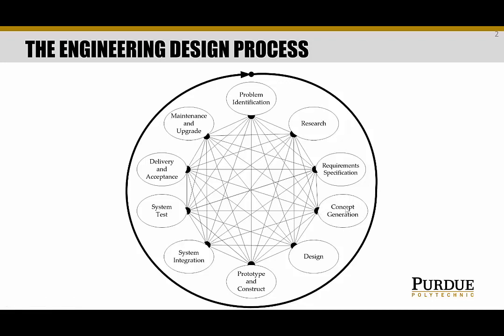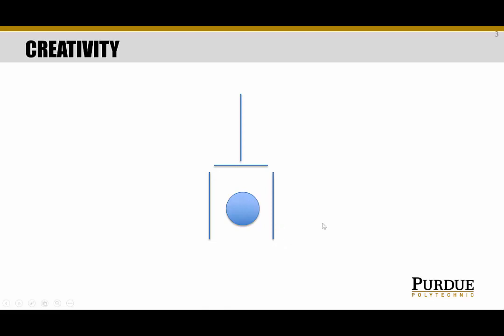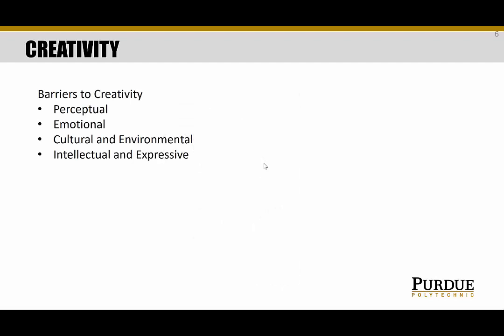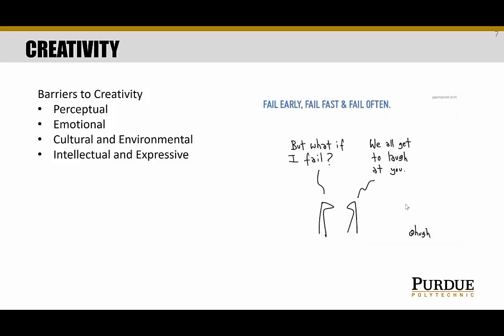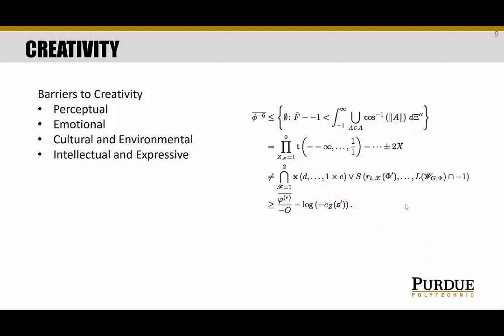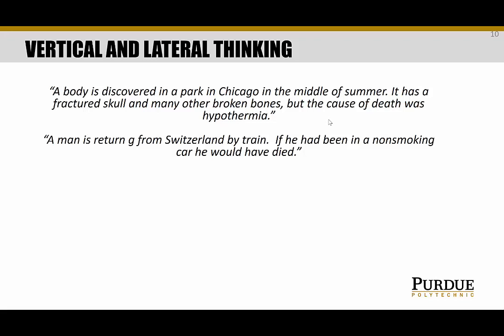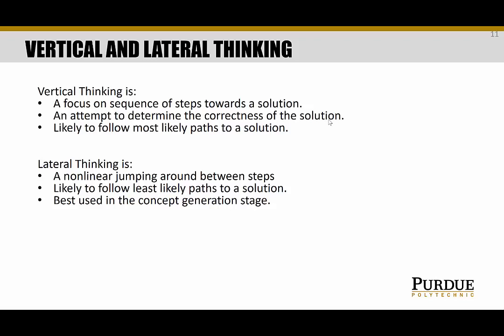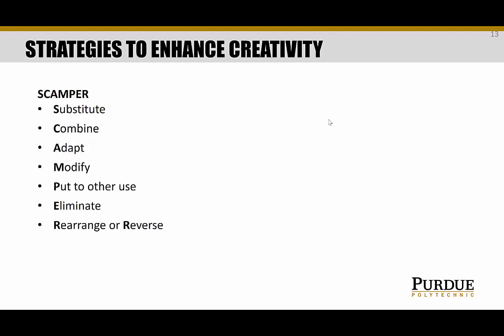ECET38001 - Concept Generation 1